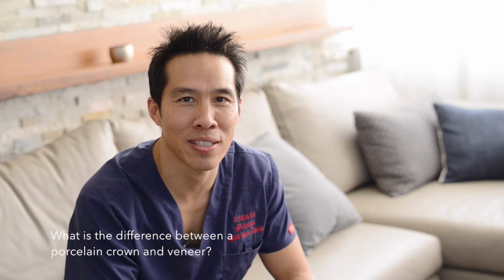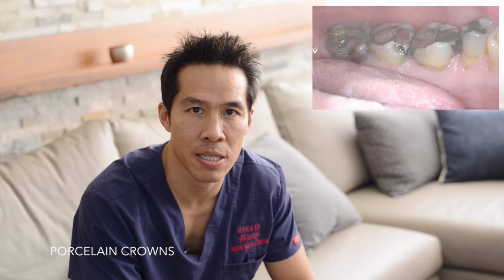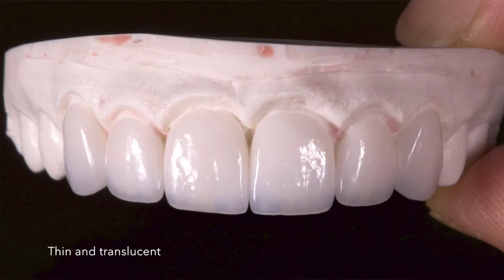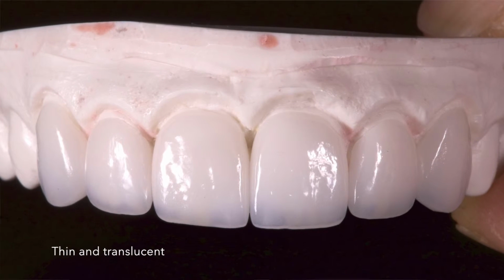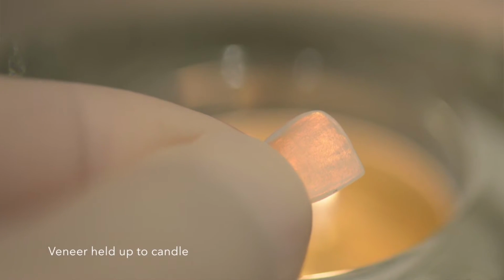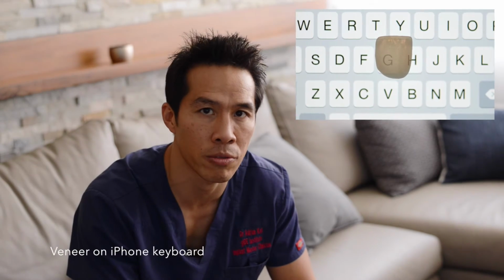Porcelain Crown vs Porcelain Veneer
Advanced Dental Artistry in West Perth specialise in cosmetic dentistry, dental implants and rehabilitation of the teeth, smile and bite.  Having on-site anaesthetists, on-site ceramists and dental technicians they are unique in their team and treatment approach. Everything is completed at one location.

Call 1800 SMILING for dental implants and cosmetic dentistry.

With over 20 years of experience Dr's Adrian Kat and Tanya Kat offer complimentary discussion visits, written quotes covering all your options in a supportive environment.

Any medical or dental procedure carries risks. Before proceeding, you should seek a second opinion from an appropriately qualified health practitioner.